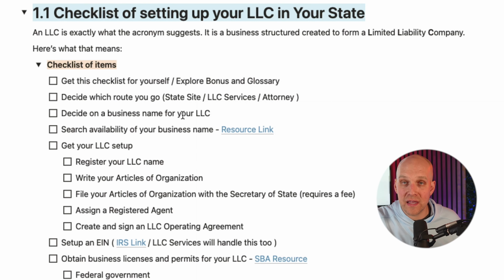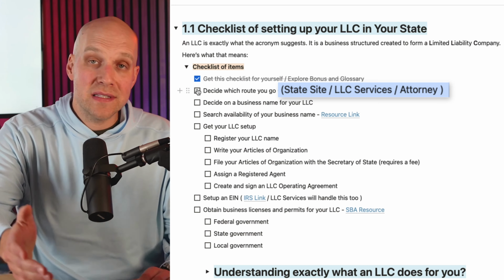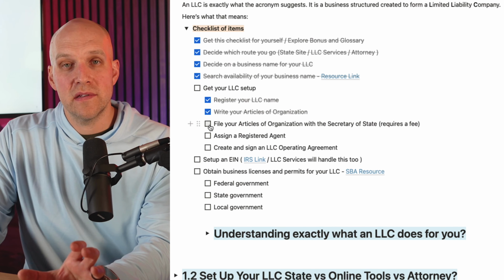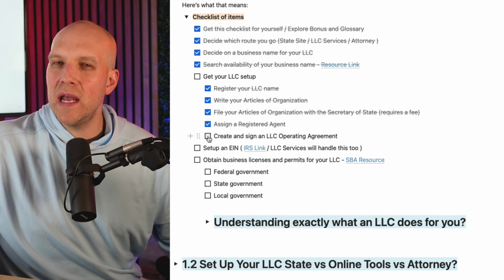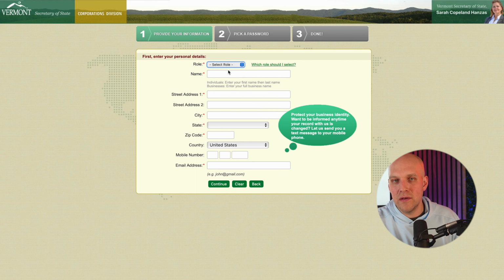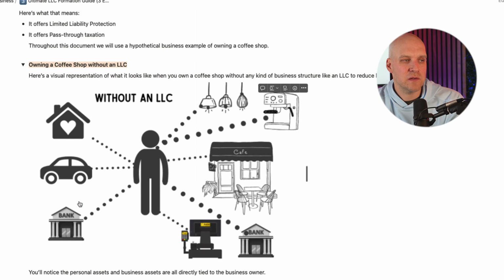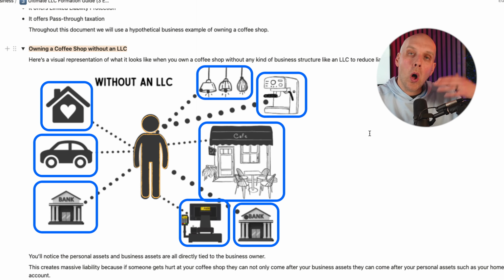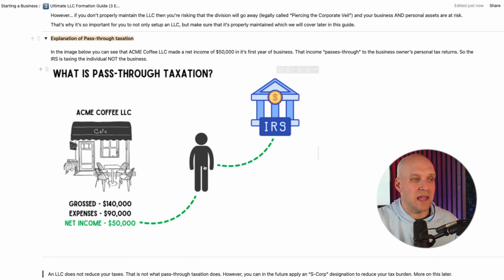How to Start an LLC in Vermont in 2026 (Free Checklist)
Starting an LLC in Vermont can feel daunting until you run through this helpful playlist.

We recommend the Bizee Gold package because they're the most transparent and cost effective LLC formation service on the market. The gold package will get your business up and running fast.

Check out this Best LLC Video where we use a calculator to show how LLC services stack up in terms of cost to you. Many have saved over $1,400 from watching that video ➡️

0:00 Intro
0:21 LLC dumpster
2:07 LLC Checklist
2:11 State site vs. LLC Online Services vs. Attorney
2:32 Business Name
3:18 Get your LLC setup
4:10 Registered Agent
6:23 Setup an EIN Number
7:10 Business Licenses
8:00 What your LLC does for you?
10:00 Bonuses

Here's a quick rundown of what's on the checklist for creating your LLC:

1. Decide which route you go (State Site / Online LLC Services / Attorney )
2. Decide on a business name for your LLC
3. Search availability of your business name
4. Register Your LLC name (optional step)
5. Write your Articles of Organization
6. Assign a Registered Agent
7. File your Articles of Organization with the State
8. Creating an LLC Operating Agreement
9. Setup your EIN
10. Obtain necessary licenses and permits